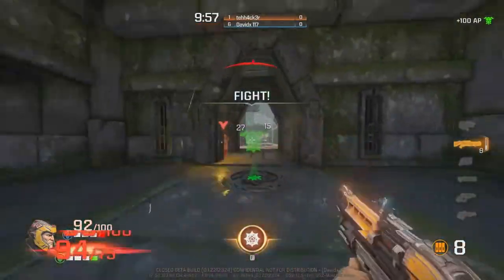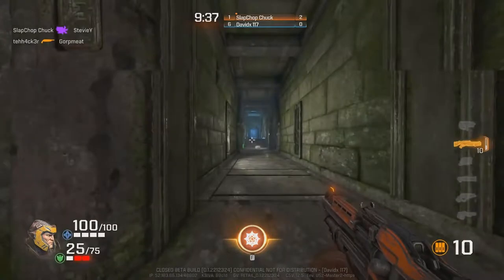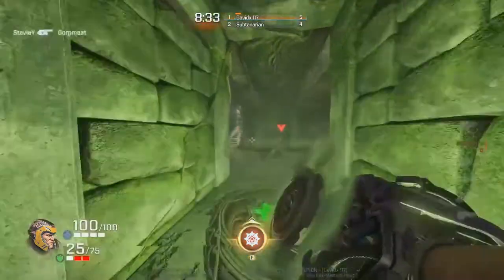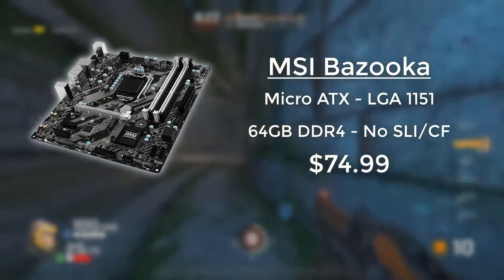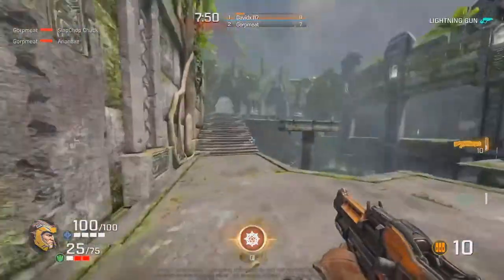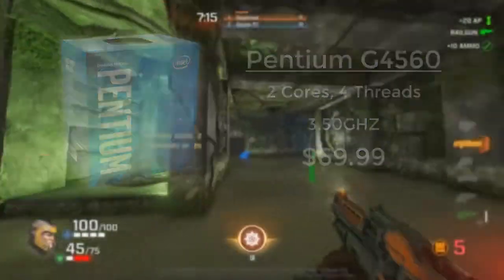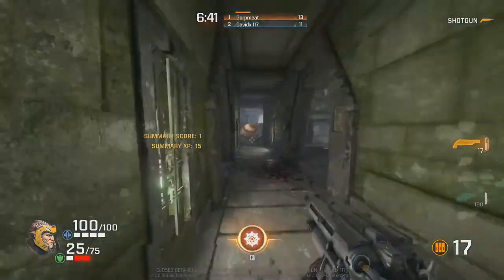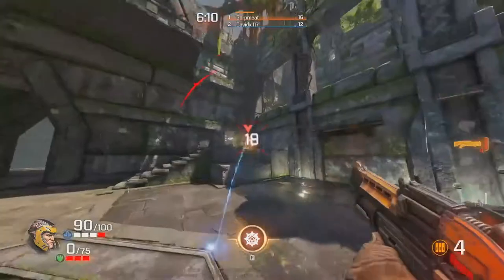How To Build a Budget Gaming PC in 2018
Hey what is going on you guys. In today's video: How To Build a Budget Gaming PC in 2018 I will be showing you which parts you will need to build an amazing 1080p 60fps budget gaming PC for under $400. This budget build specifically features the rx 560 although if you prefer Nvidia I have you covered. This $400 budget build will handle any game you throw at it.

Parts List:
►PSU 500W
►MOBO Gaming
►RX 560 2GB
►GTX 1050 2GB

Alternate/Cheaper Parts!
►PSU 430W
►MOBO (Cheaper)
►RX 560 4GB